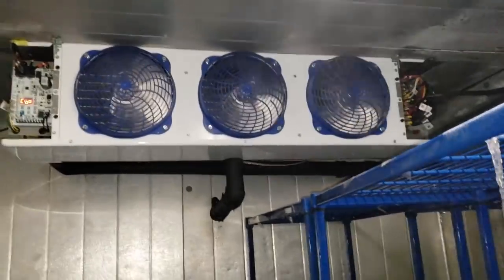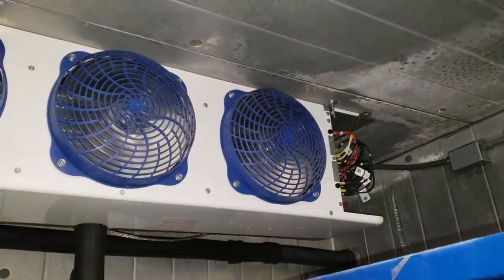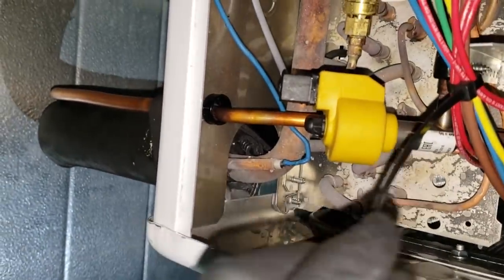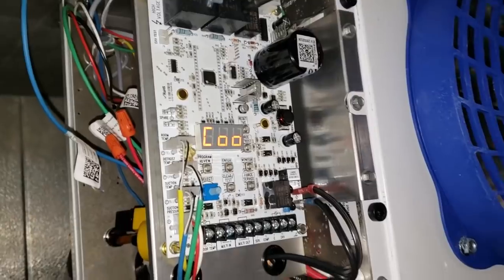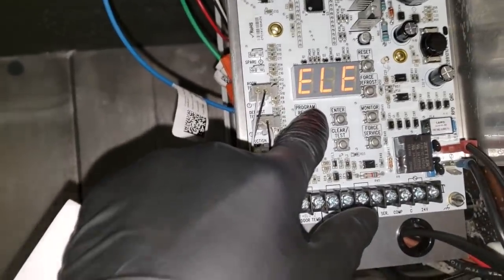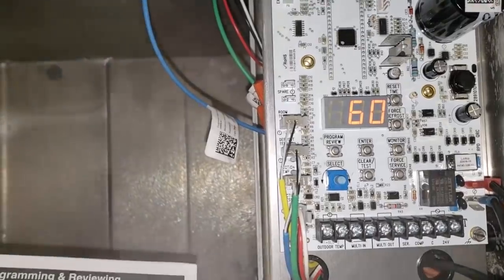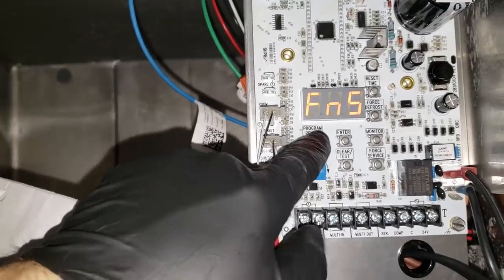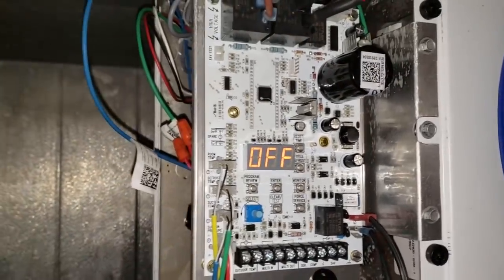Heatcraft QRC (Quick Response Controller)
This is an Overview on the Heatcraft QRC (Quick Response Controller) equipped evaporator coil.